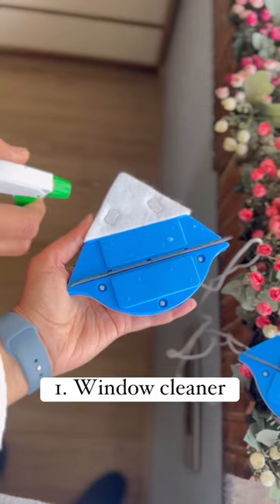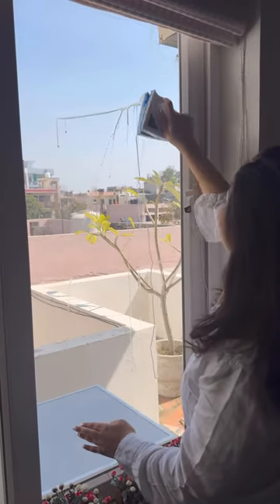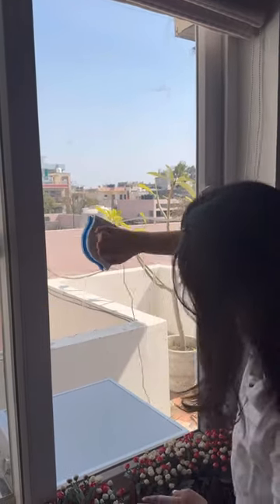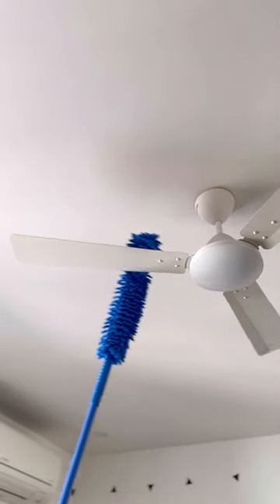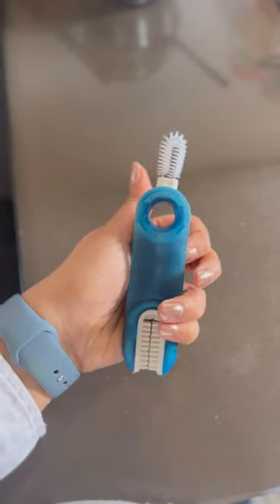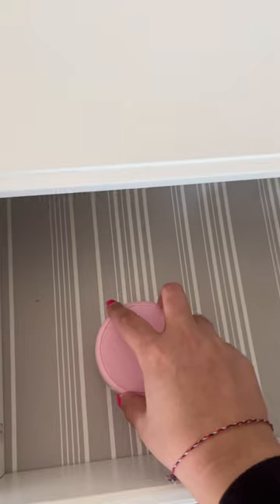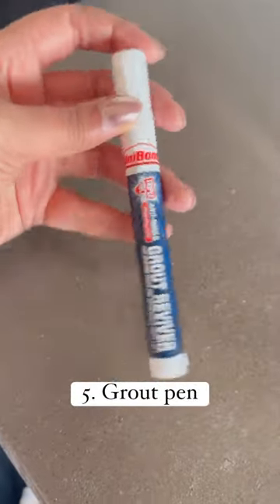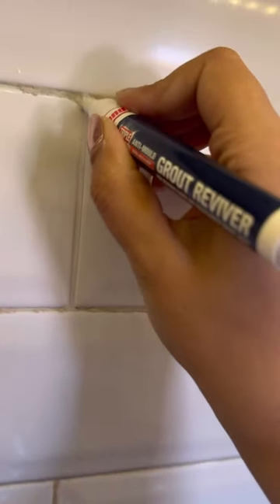Cleaning tools for your home!